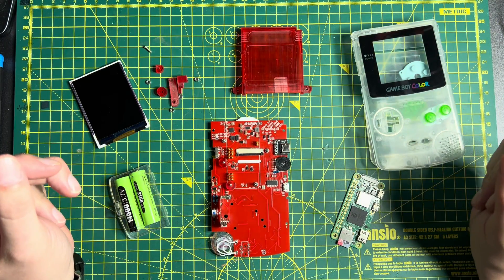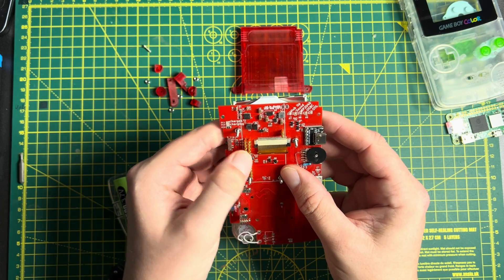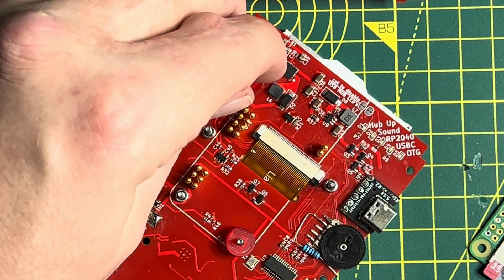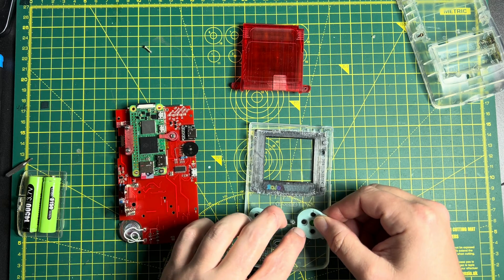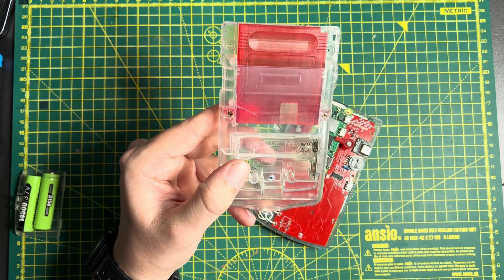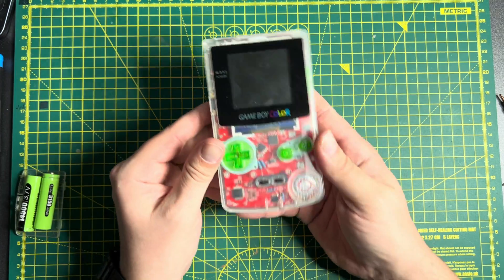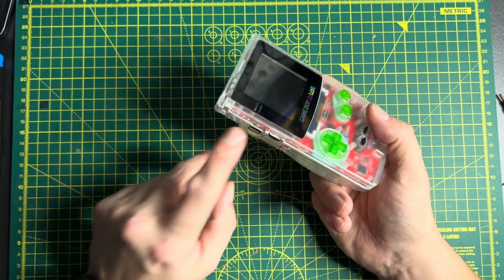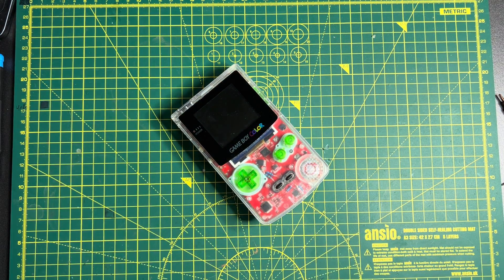Reboi assembly and feature overview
A "quick" look at the Reboi, what it takes to assemble one, and how the Device operates once assembled.